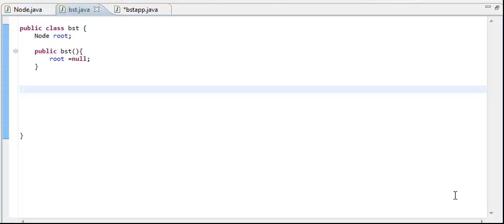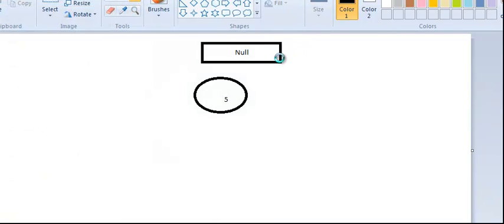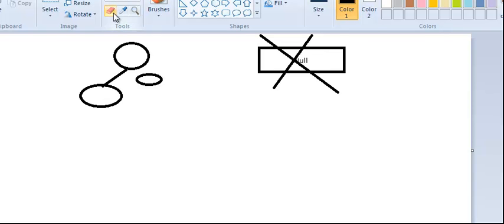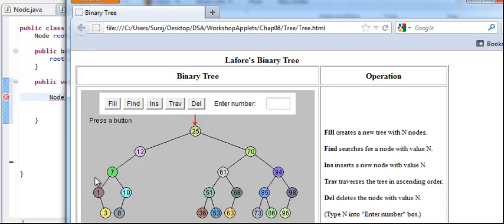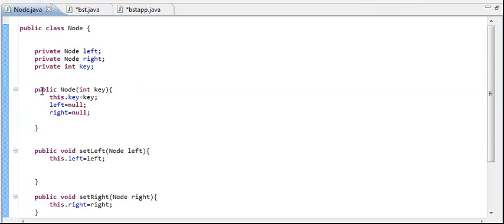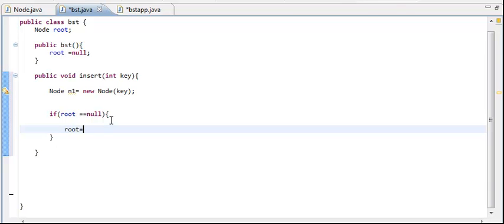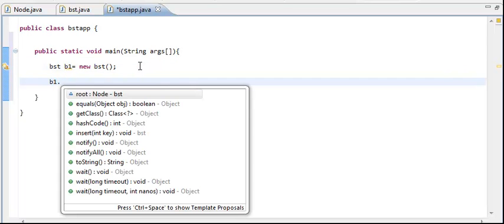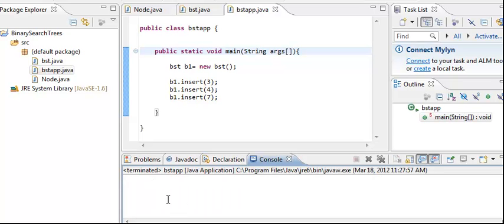Insertion in binary search tree-Java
In this video we describe the non-recursive version of a binary search tree